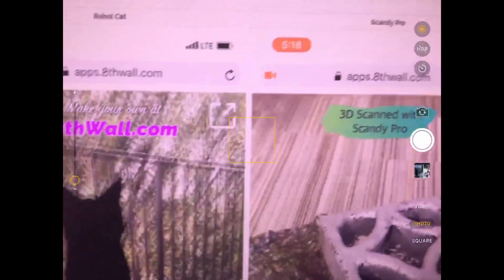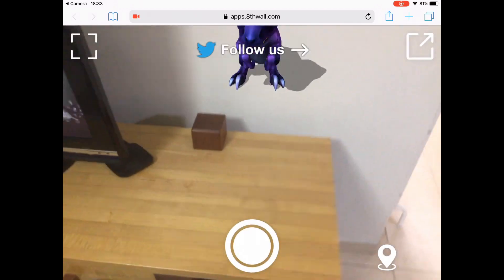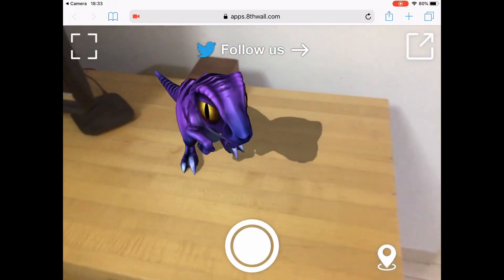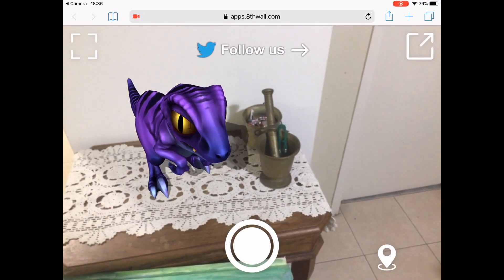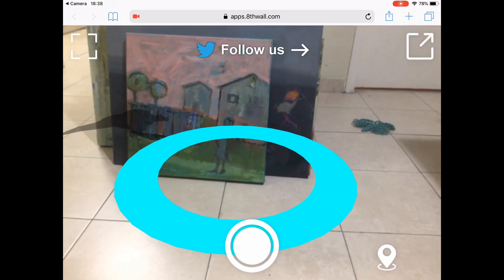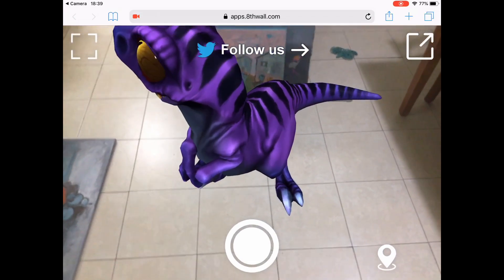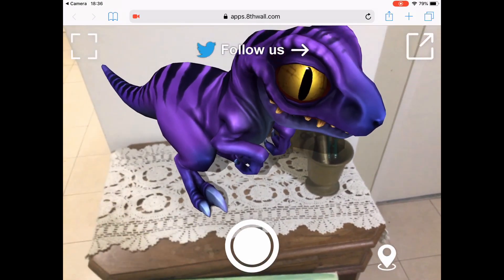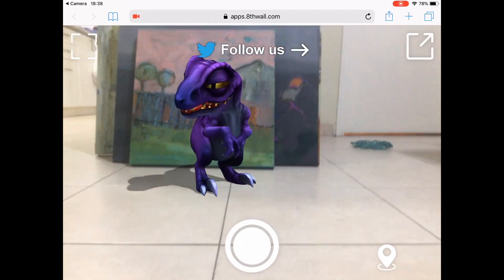8th Wall Web AR Markerless Example Demo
Trying out the cool Dino demo of 8th Wall Web AR technology, one that you can try for yourself. You can visit 8thwall.com website and try it out yourself, just make sure you visit it using a mobile web browser on your Android or iOS smartphone in order to view the AR experience, not from the desktop (for supported browsers visit the official website).

With 8th Wall Web, you can create augmented reality brand experience that lives on the mobile web featuring 6-Degrees of Freedom Tracking, Surface Estimation, Lighting, World Points and Hit Tests. You can also add any of the web-based interactions that you are already familiar with like interactive buttons, links, add text, etc/

Web Browser Requirements (as of the time of making this video)

iOS: Safari browser on iOS 11 or newer
Android: Chrome, Chrome-variants (e.g. Samsung Browser), Firefox.

The browsers have to support WebGL, getUserMedia, deviceorientation and Web-Assembly/WASM.

Supported Frameworks: A-Frame, three.js and Amazon Sumerian.

Download and tell me what do you think about this technology, I am very interested to hear your opinions.